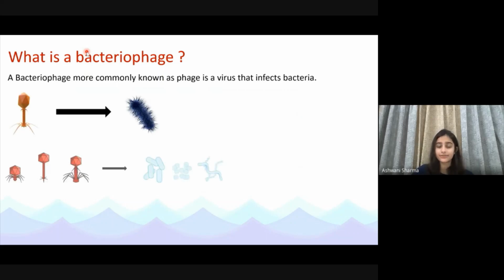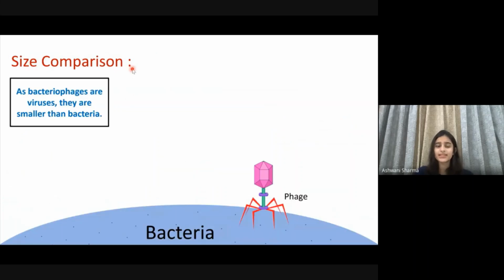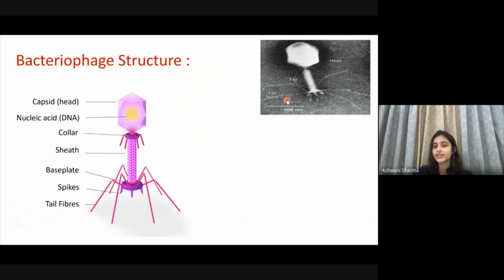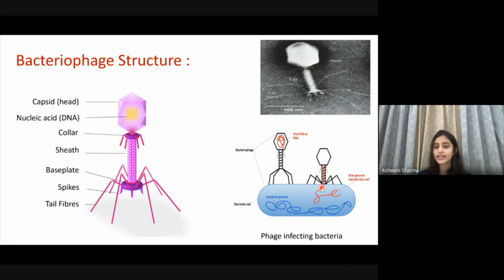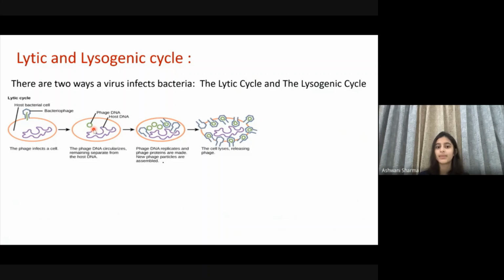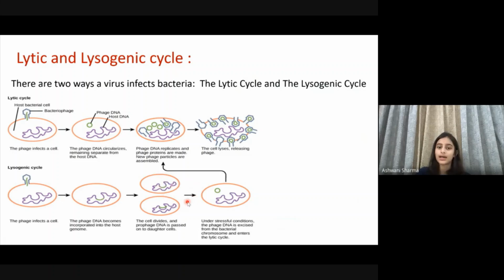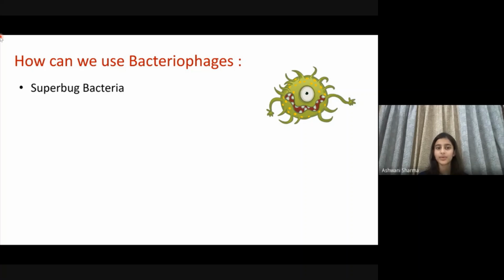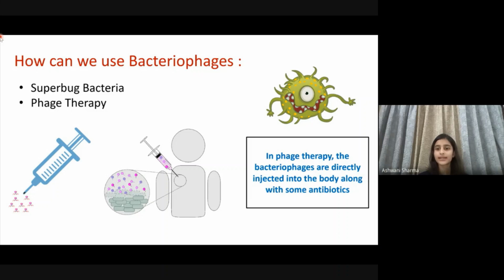What Are Bacteriophages | By a 7th Grader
The link for my CRISPR Video to learn more about Defense system of bacteria's against bacteriophages